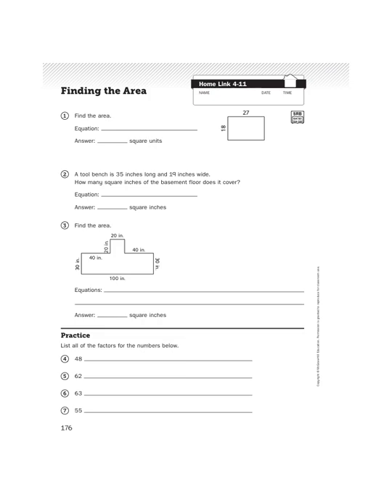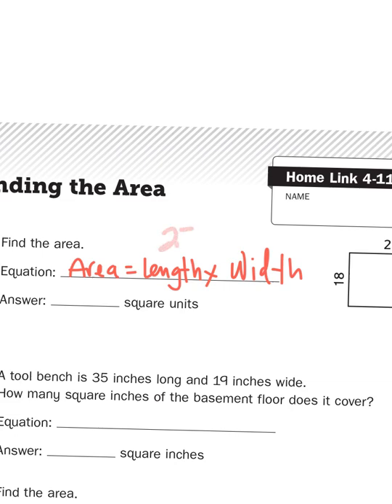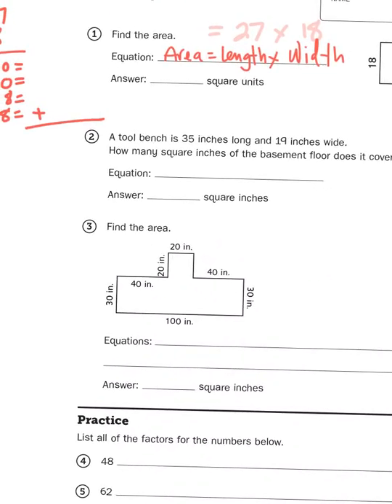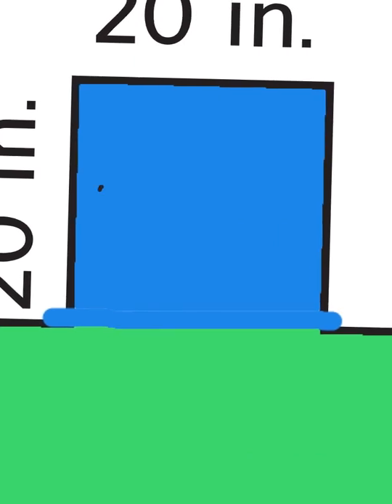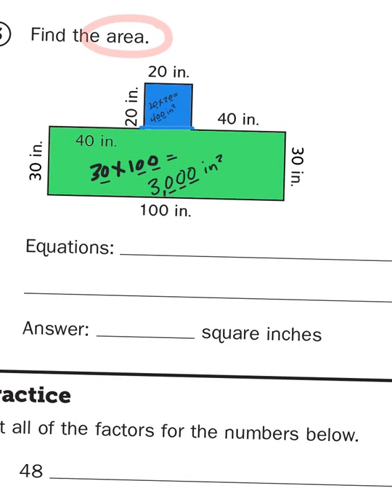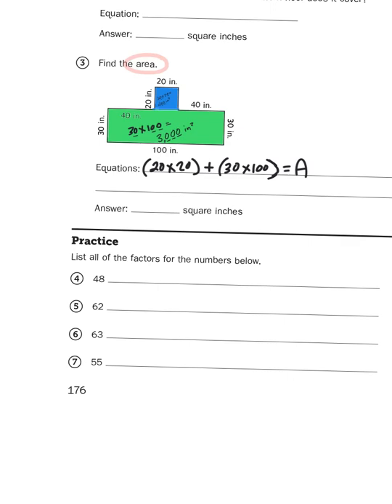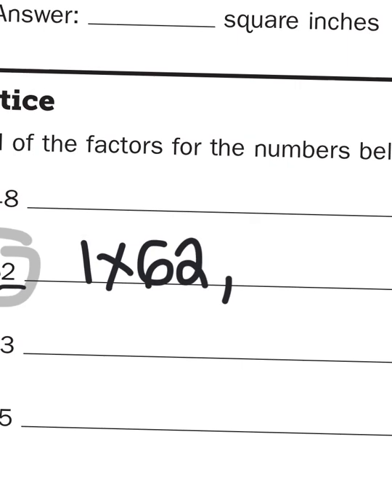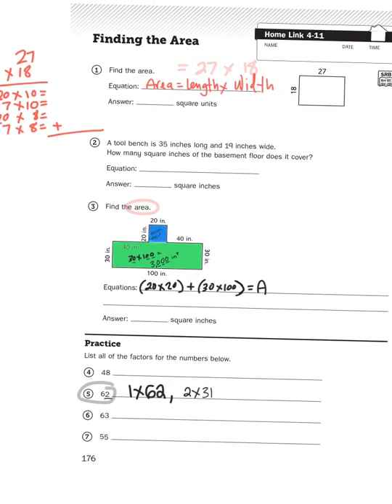Everyday Math, 4th Grade, Home Links 4.11 "Finding the Area," page 119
A philosophical question for you: if a geometric object exists, doesn't it already have area? Do we really need to find something that is already there? Was it ever lost? Just like how the Europeans supposedly "discovered" the Americas, is it really a discovery if millions of indigenous people already knew about it? Or is it all just a matter or perspective? Maybe they should have named this assignment "Uncovering the Area" or "Determining the Area". Anyway, Mr. Wasemann applies some problem-solving strategies to help his students answer the question, "What is the area of this object?"